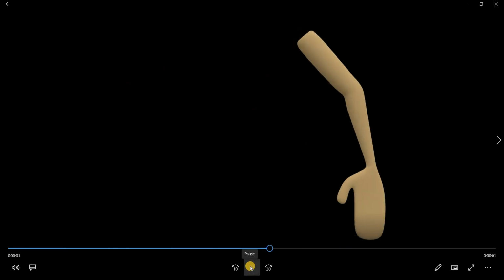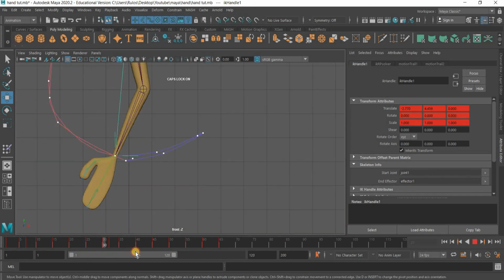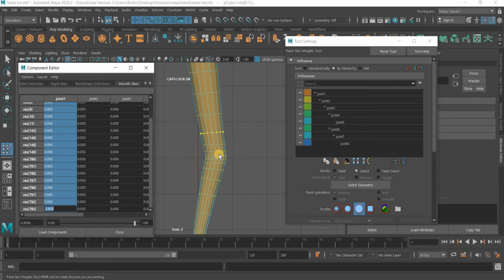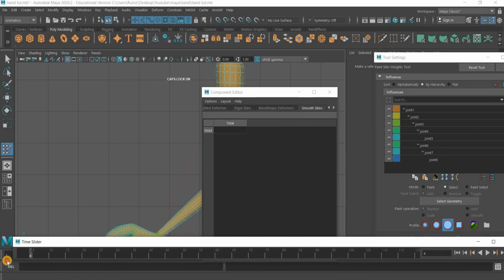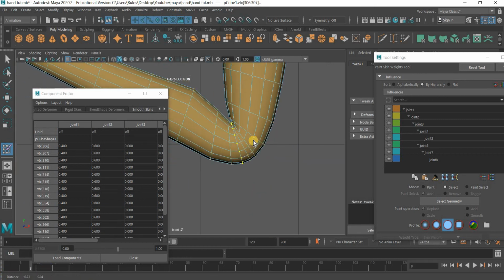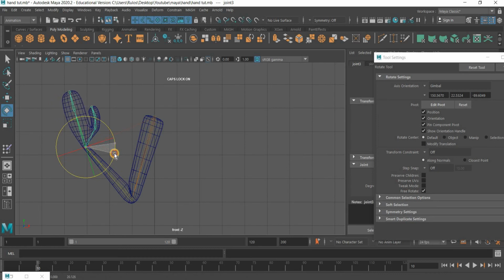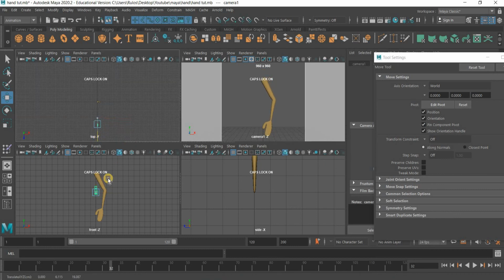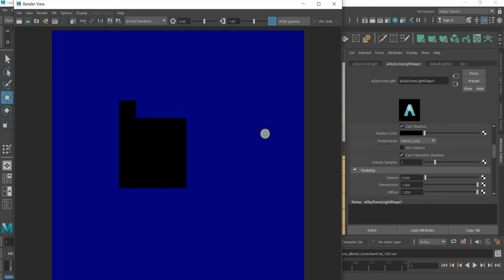Maya 2020, Basic Rigging Tutorial - Hand animation Part 2/2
In this tutorial you will learn how to model rig skin animate and render had aniamtion. This is an introductory rigging tutorial.
1. How to model a hand using polygonal modelling tools
2. How to add bones for rigging
3. how to add ik ahndle for aniamting the hand using IK.
4. How to ad and midify skinning.
5. how to animate the hand to follow curves principle.
6. how to add arnold light and render the scene using hdri image to sky dome.

Links to complete series:
Part 1 - Basic arm modelling, rigging and IK and animation -